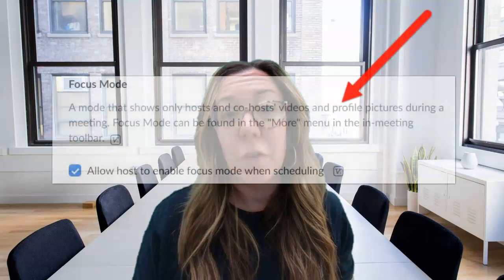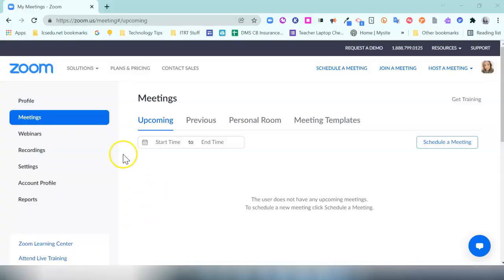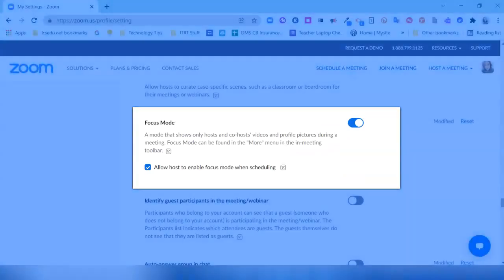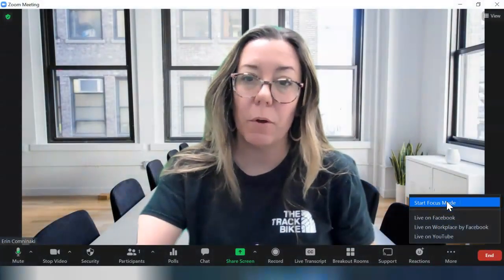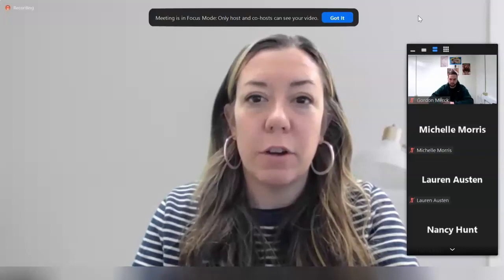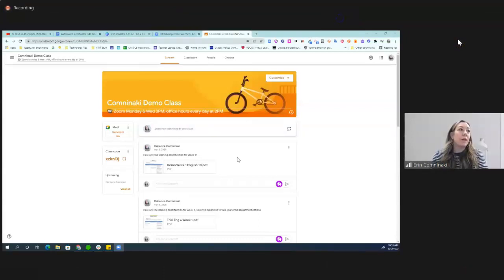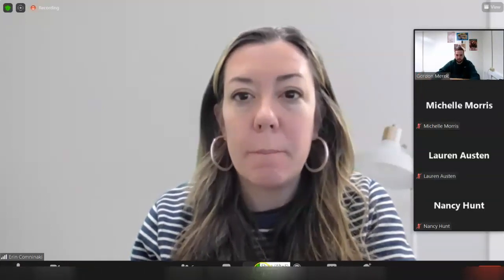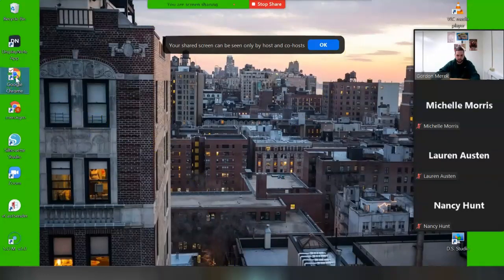Focus Mode in Zoom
A newer Zoom update, Focus Mode, allows you to shift the focus to the host and cohost while also allowing students to only share their screen with their teacher.